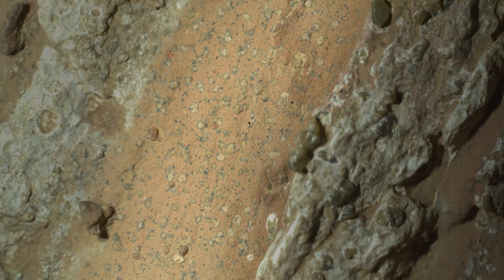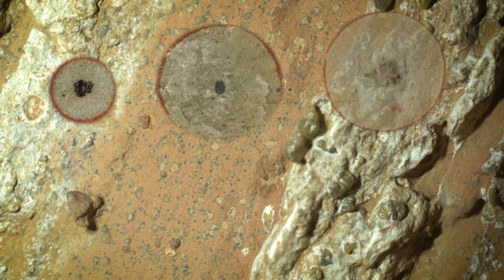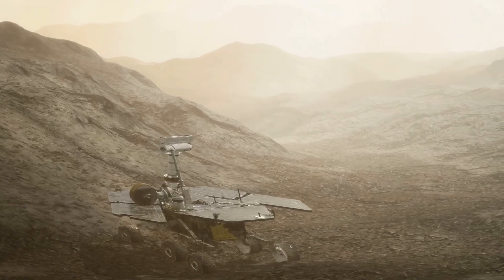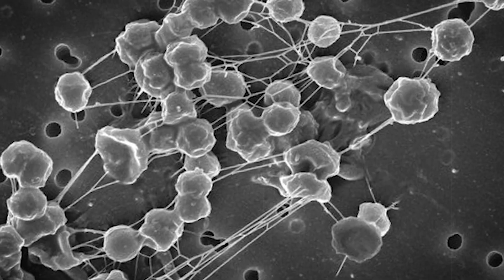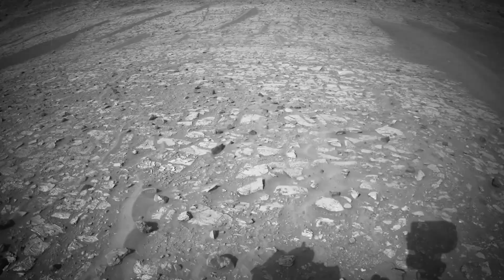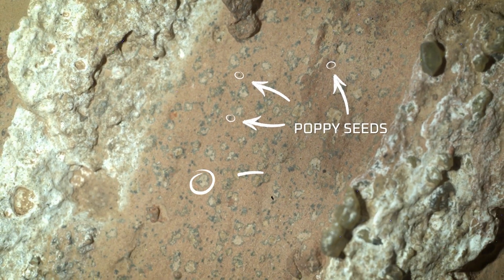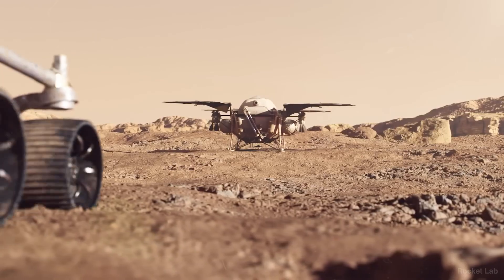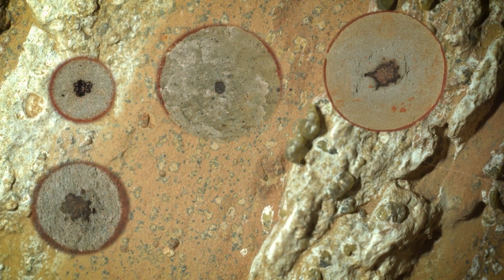NASA says Mars Rover Discovered Potential Biosignature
Did NASA find signs of life on Mars?
NASA Says Mars Rover Discovered Potential Biosignature Last Year

A sample collected by NASA’s Perseverance Mars rover from an ancient dry riverbed in Jezero Crater could preserve evidence of ancient microbial life. Taken from a rock named “Cheyava Falls” last year, the sample, called “Sapphire Canyon,” contains potential biosignatures, according to a paper published Wednesday in the journal Nature.

A potential biosignature is a substance or structure that might have a biological origin but requires more data or further study before a conclusion can be reached about the absence or presence of life.